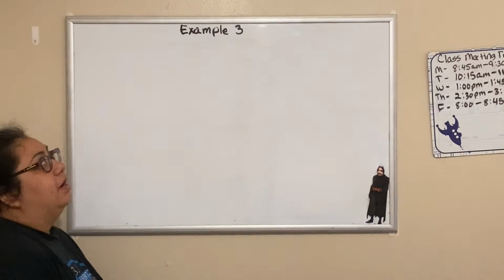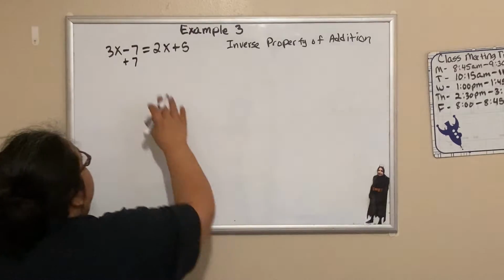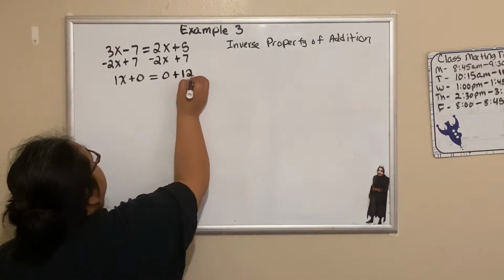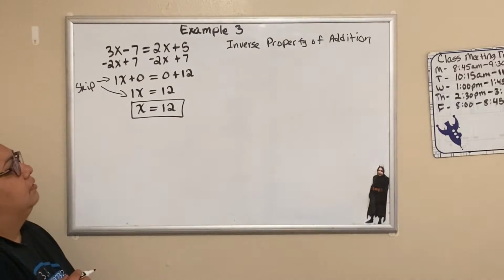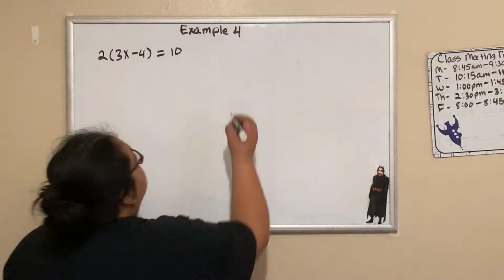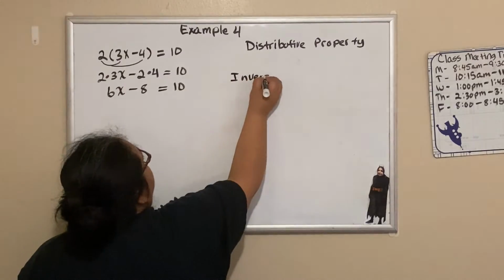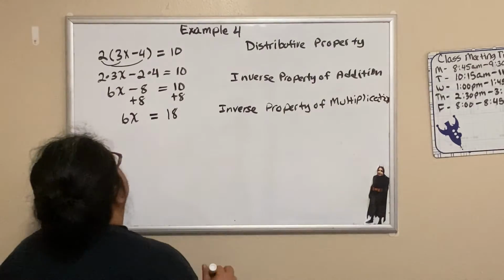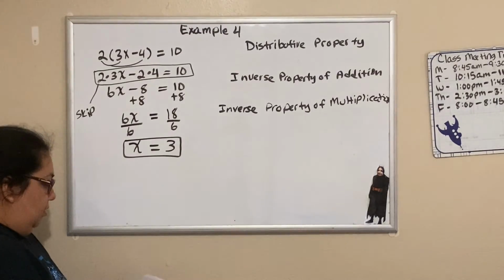Properties of Real Numbers Solving Examples 3 & 4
This is the third video in a series that explains how to solve linear equations using properties of real numbers.